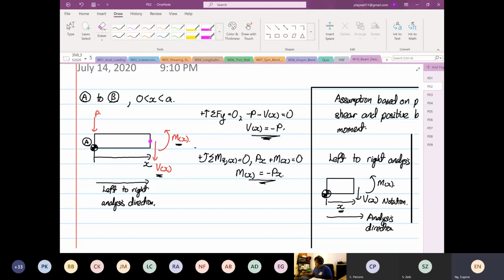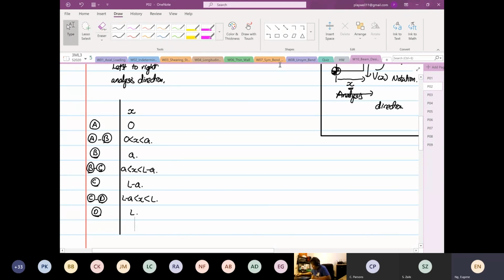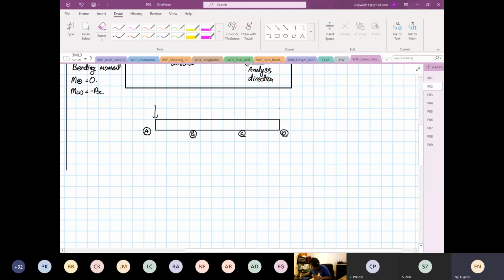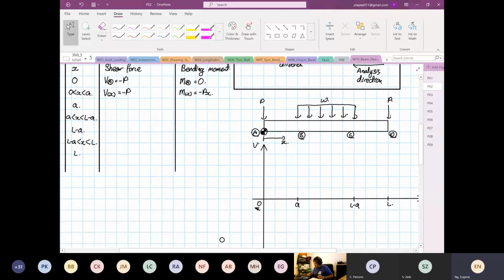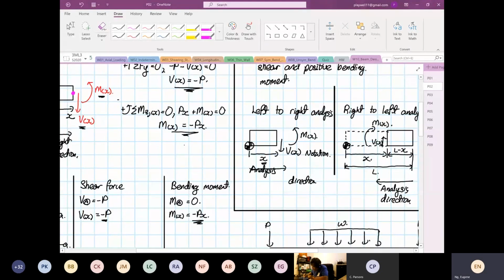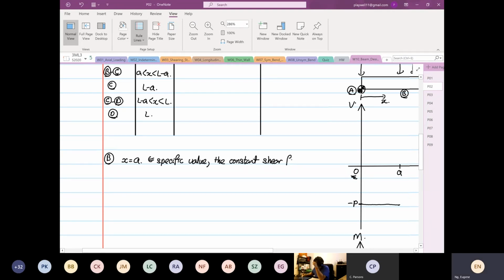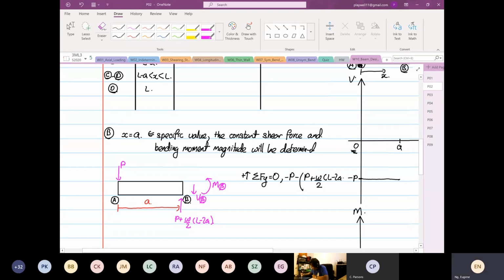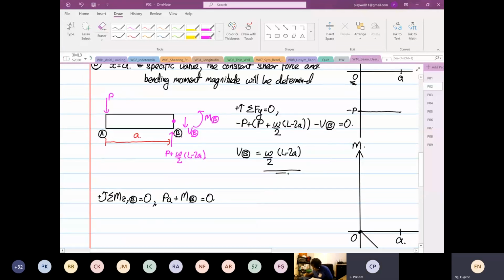W10 Beam Design P3